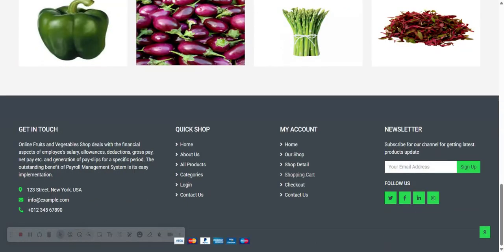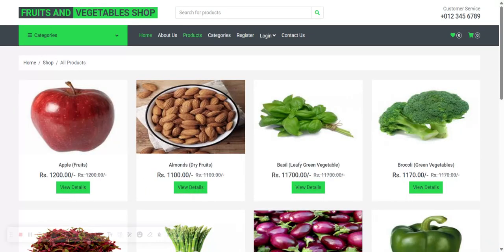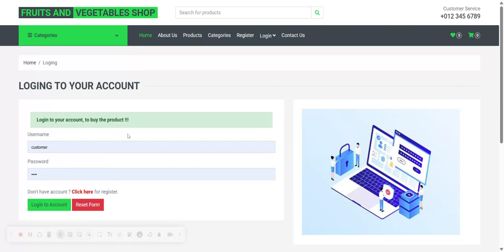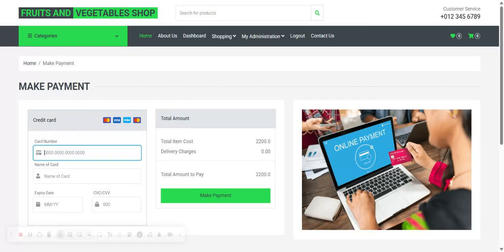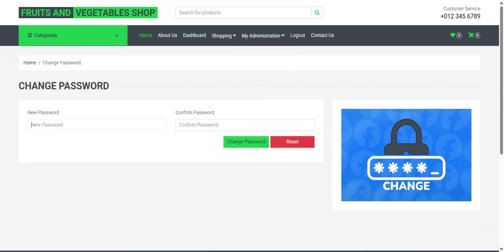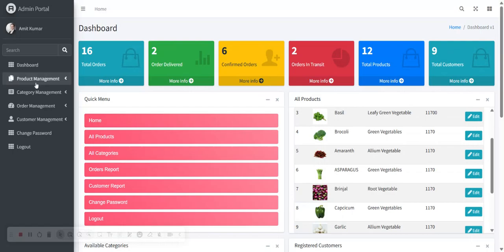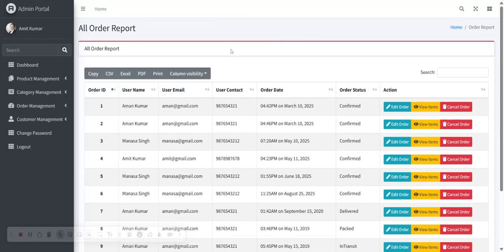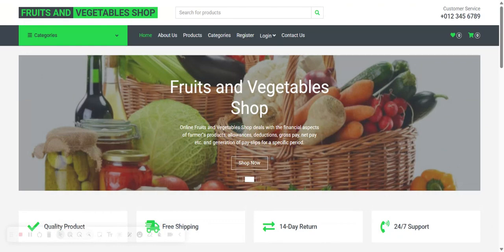Fruits and Vegetables Shop - Python Django Project Source Code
Fruits and Vegetables Shop Python Django Project Tutorial
Fruits and Vegetables Shop Download
Python example
Python final year project
Python project
Python tutorial
Python Django tutorial
Python Django
Django tutorial